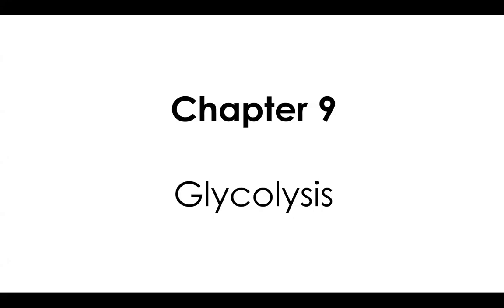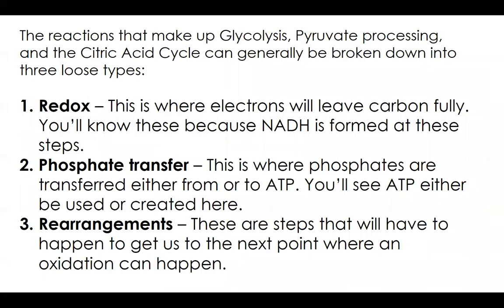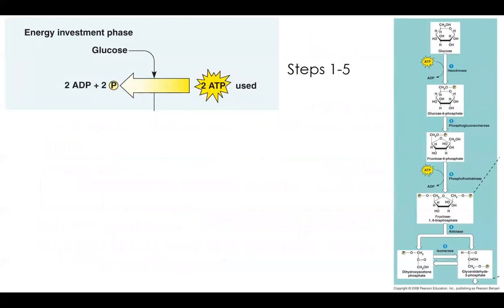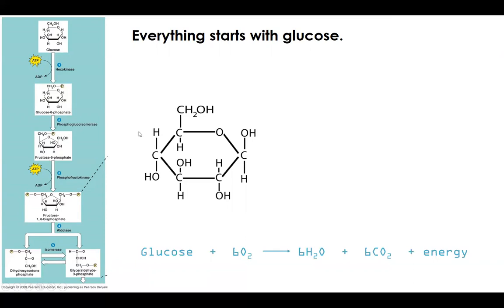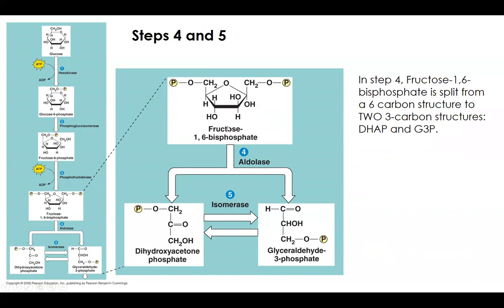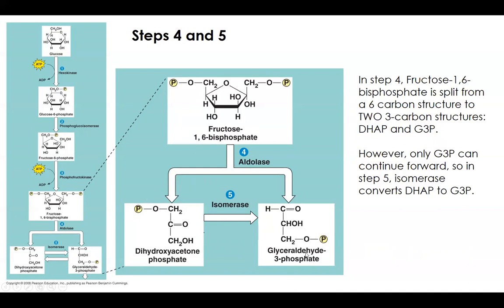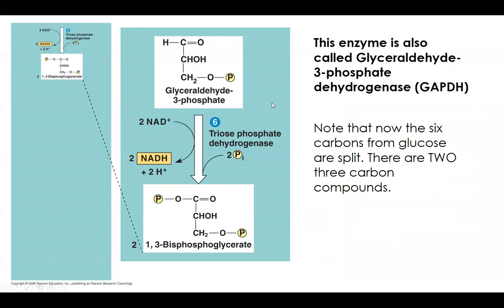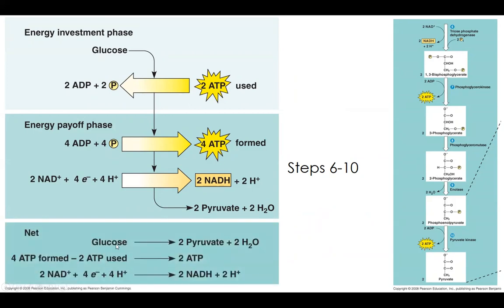Ch9 Part 2 - Glycolysis